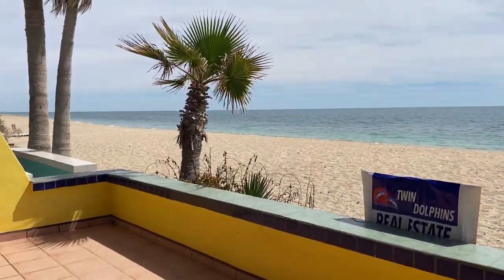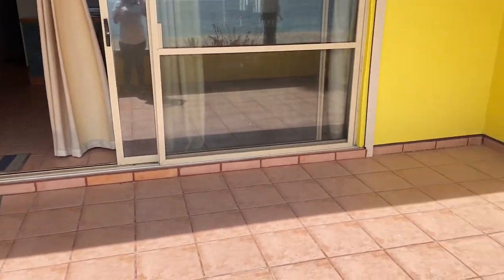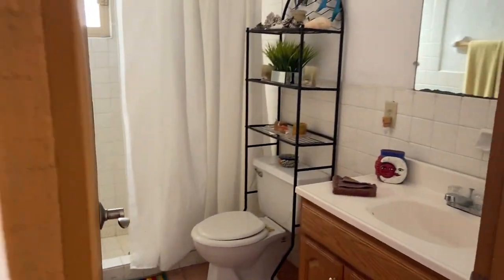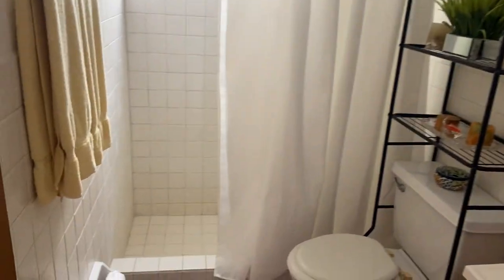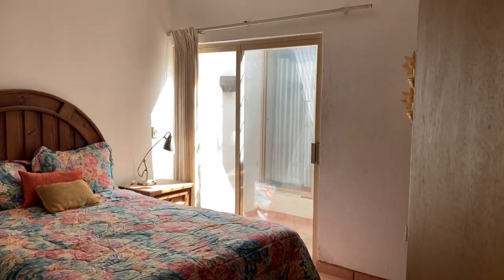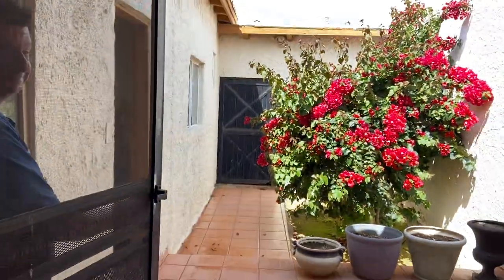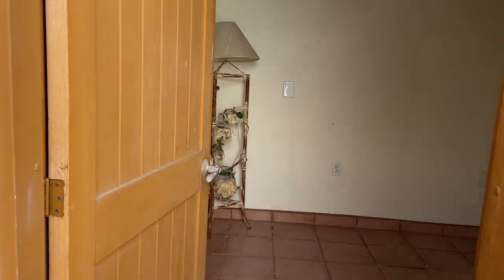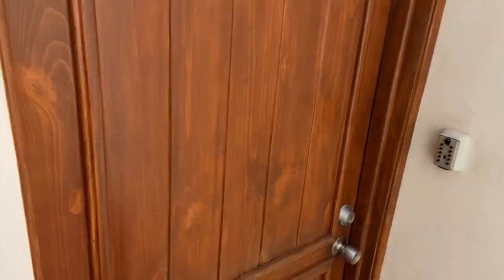Las Brisas, Suite 2 El Mirador Puerto Penasco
Websites